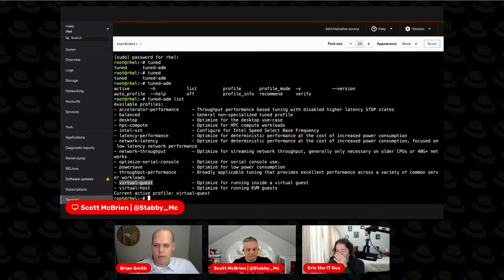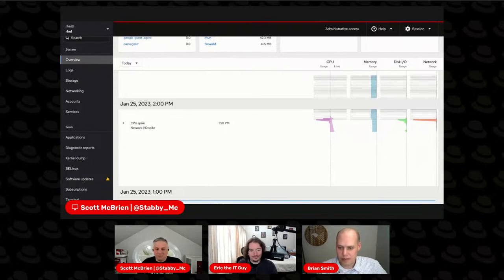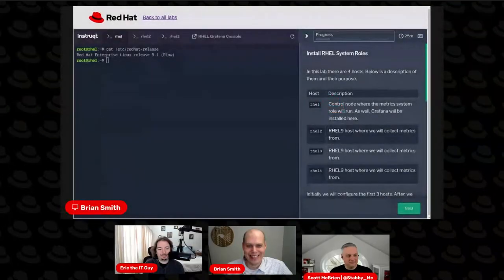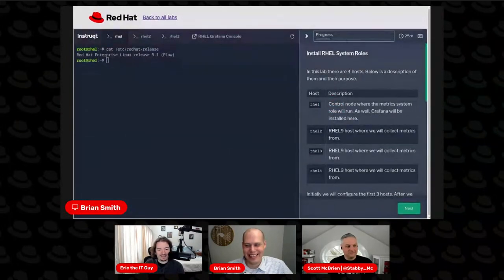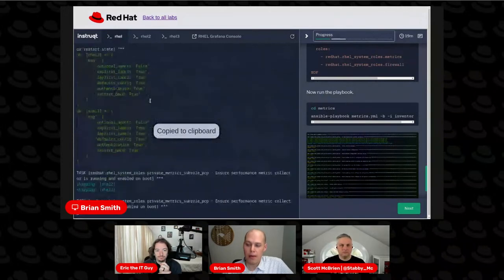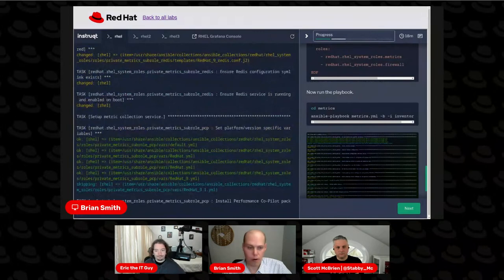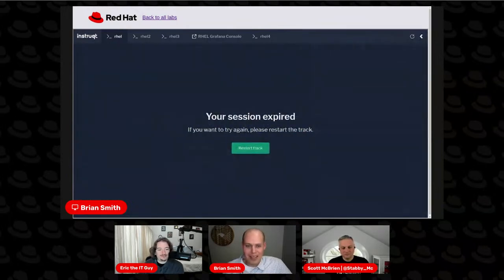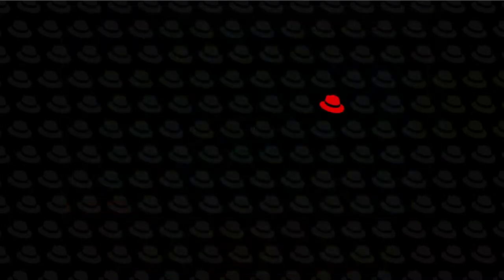Performance-enhancing RHEL | Red Hat Enterprise Linux Presents 51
Red Hat Enterprise Linux Presents is the show that features the people and technology that make Red Hat® Enterprise Linux® into the world’s leading enterprise Linux platform.

Chapters:
00:00  Stream start, welcome
02:46  Defining performance
09:06  tuned
14:54  Monitoring with web console
22:20  Resource optimization service
28:52  DEMO: Configuring monitoring
35:32  System roles with banter
38:31 DEMO cont: Grafana
42:57  Selecting a profile with Web console
51:55  DEMO cont: System stress
54:26  Wrap up